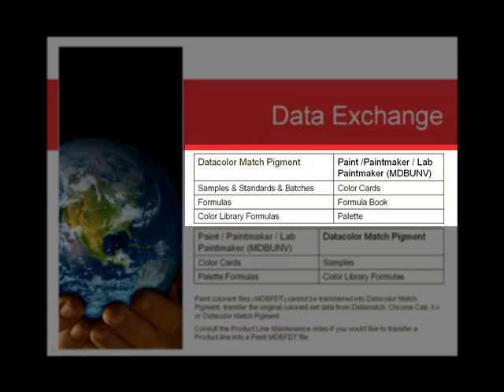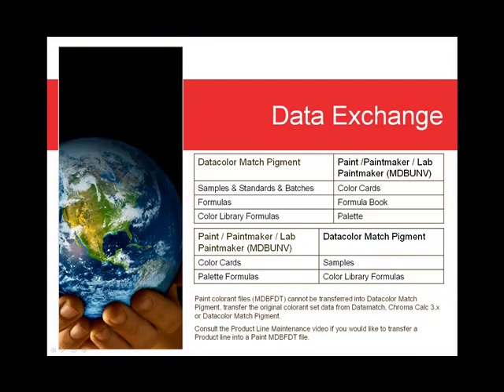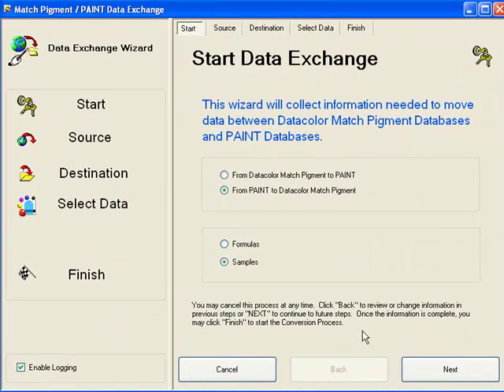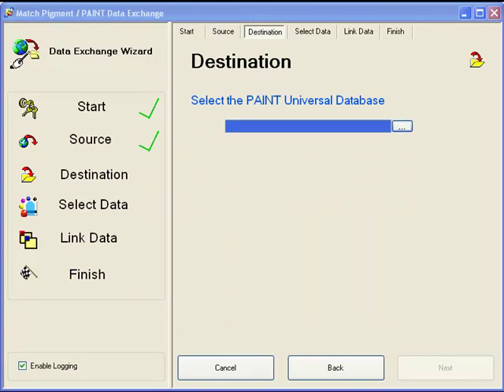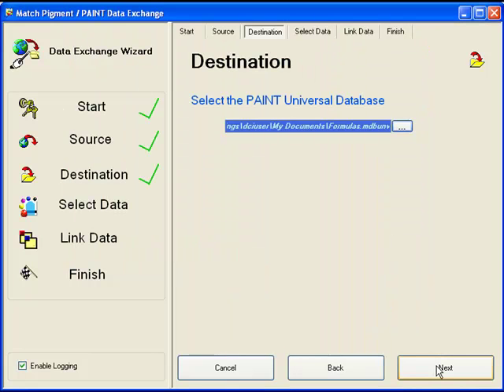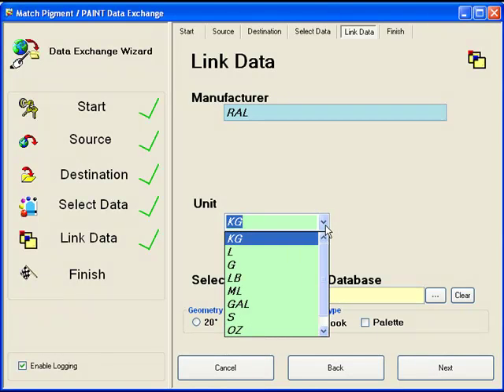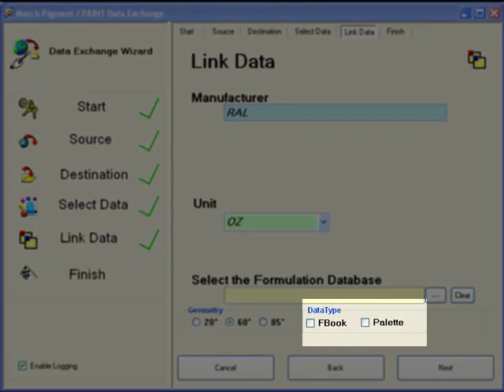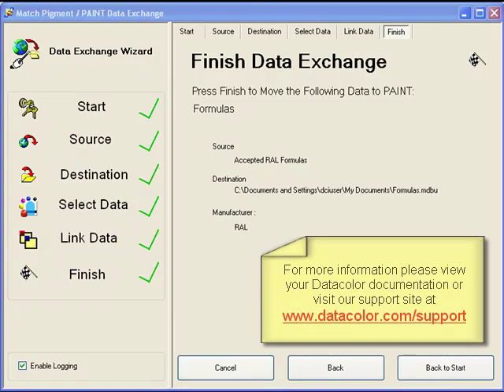Datacolor Match Pigment-Data Exchange Transfer Formulas to Paint